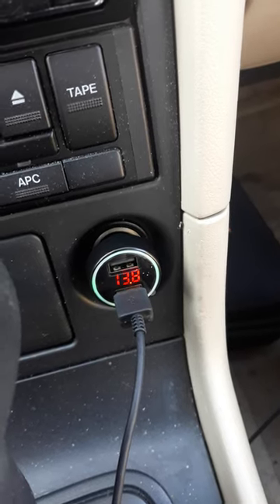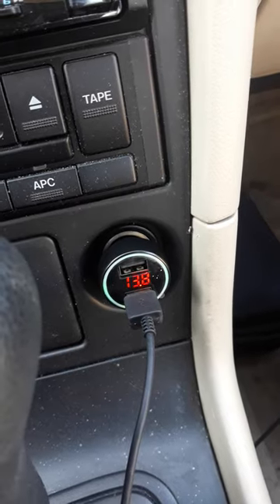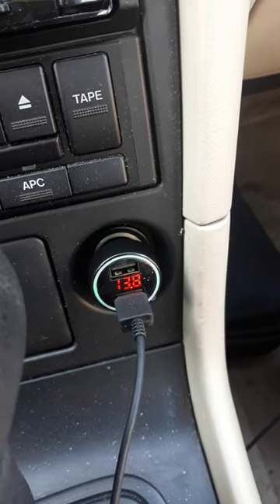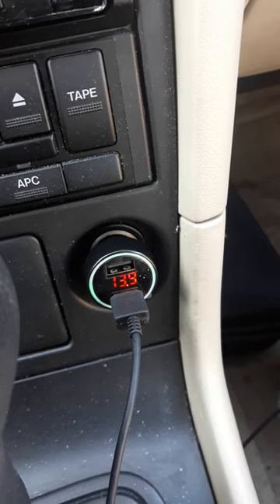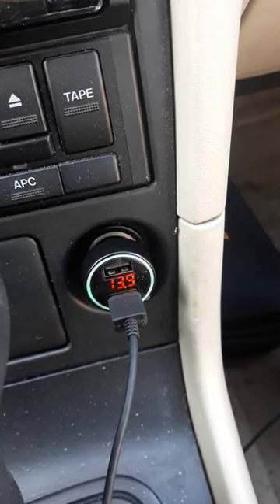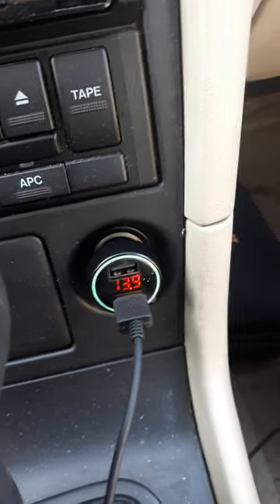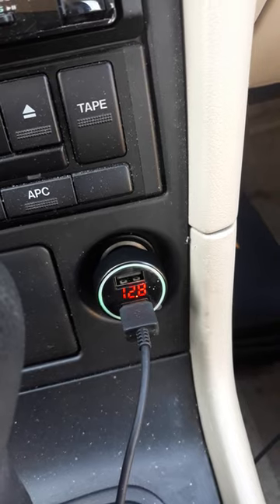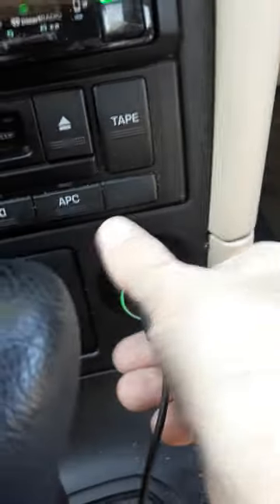Cigarette Lighter Voltage Meter.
Cigarette Lighter Voltage Meter. Electrical system diagnostics for cars without a voltmeter. Agood way to know and verify your alternator is charging and the status of your battery. With high speed charging and low voltage warning.